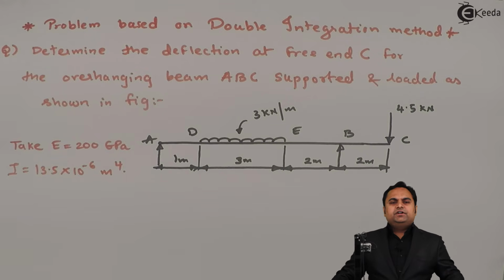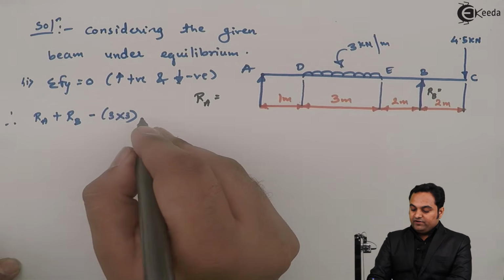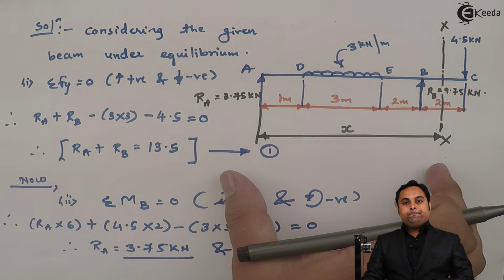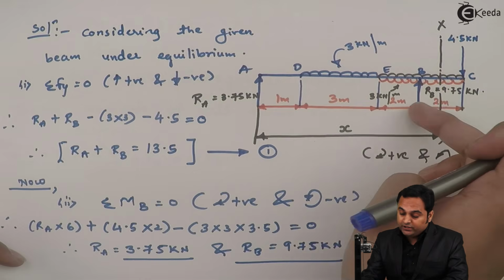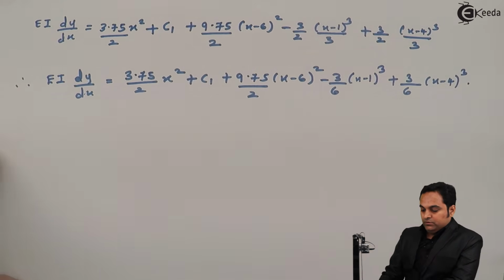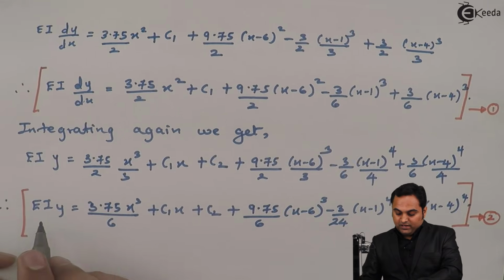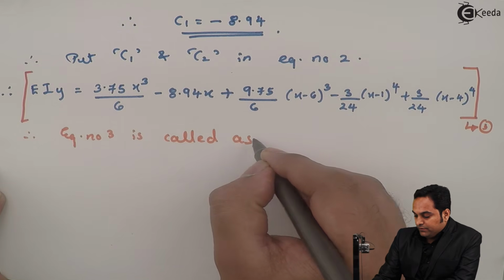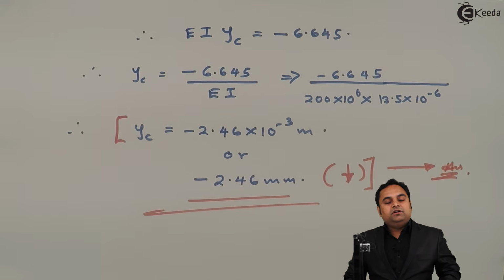Slope and Deflection (Double Integration Method) - Problem 3 - Slope and Deflection of Beams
Video Name - Slope and Deflection (Double Integration Method) - Problem 3

Chapter - Slope and Deflection of Beams

Watch the video lecture on Topic Slope and Deflection (Double Integration Method) - Problem 3 of Subject Strength of Materials by Professor Zafar Shaikh. Watch the Complete lecture on Engineering Academics with Ekeeda.

Happy Learning.